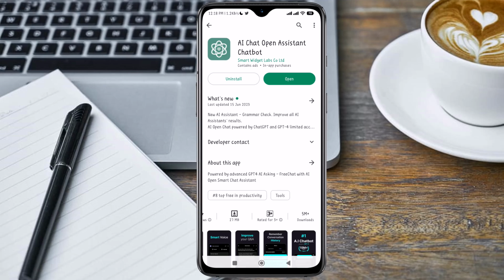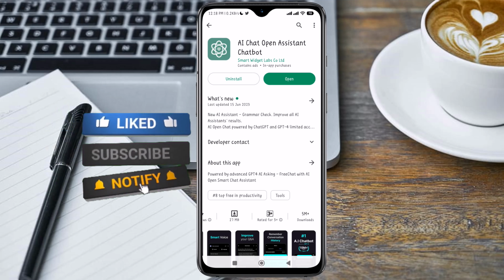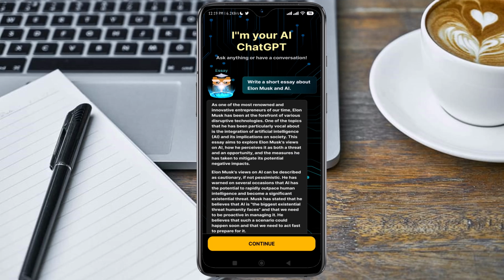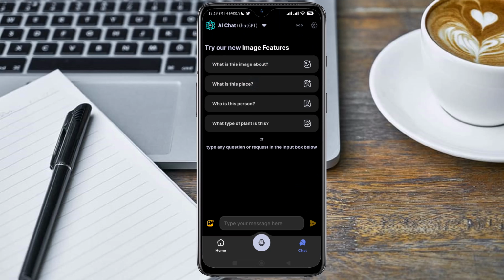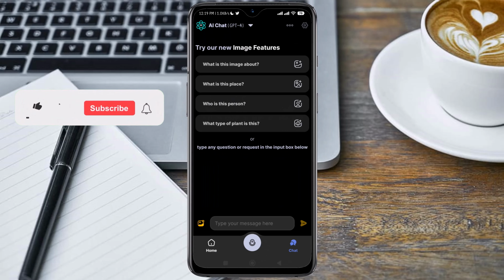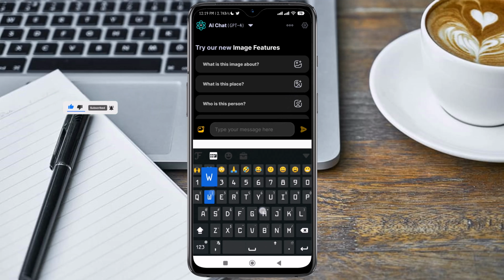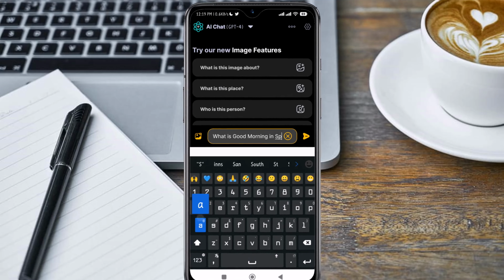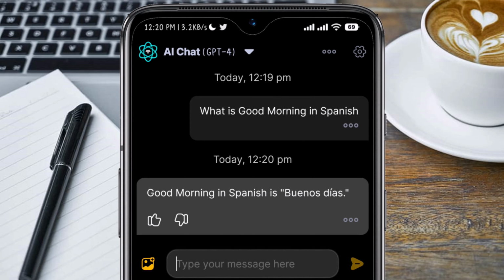How to Download and Use Chat GPT-4 on Android Phone (No Signup or Login Required!)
Here's how to use ChatGPT-4 on Android phone free! You'll see how to easily access Chat GPT-4 on Android. I will also show some chat gpt examples. You can now have ChatGPT-4 on mobile at your fingertips.
Make Sure you watch this video till the end so you don't miss any step.

Here are the required links that would help you to Download and Use Chat GPT-4 on Android Phone:

👉 How To Create A Paypal Account That Can Send And Receive Funds Without Any Limit In 2022

- Search Queries -
- How to use chat gpt app
- What is Chat GPT chatbot
- How to use Chat GPT
- What is OpenAI chatgpt
- How to interact with Chat GPT
- GPT limitations
- What gpt is
- What chatgpt is
- What is gpt
- chatgpt android app
- chatgpt app